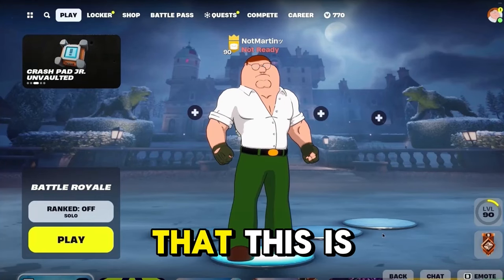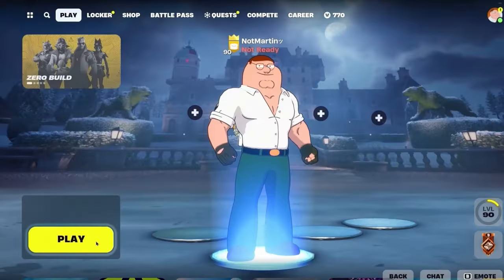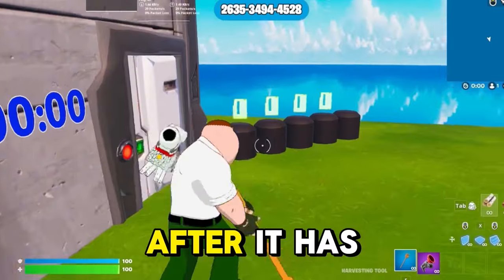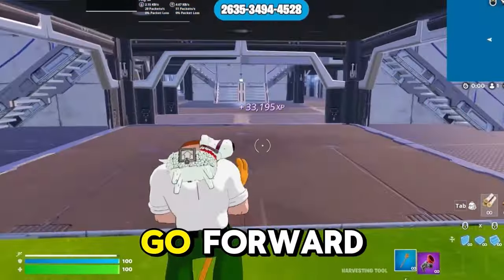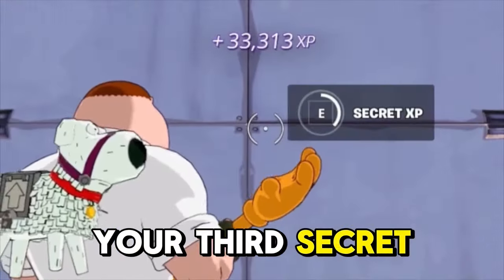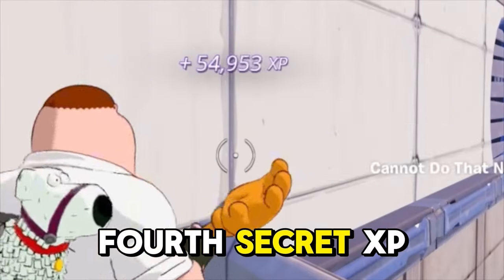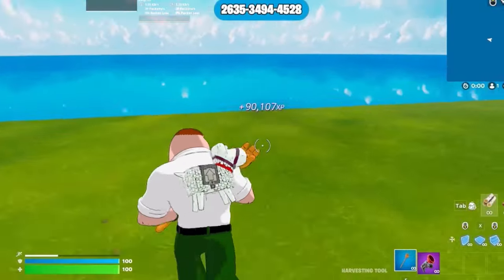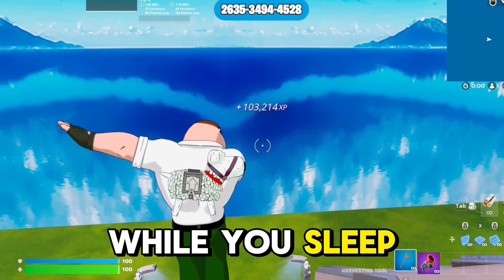How To Actually Earn Insane XP in 2 minutes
This Video Is a Step By Step Guide for Gaining Crazy Amounts of XP in Fortnite Chapter 5